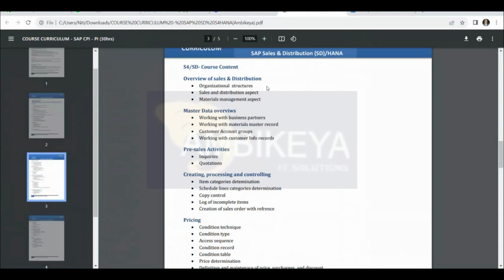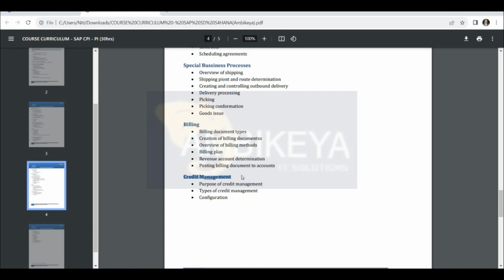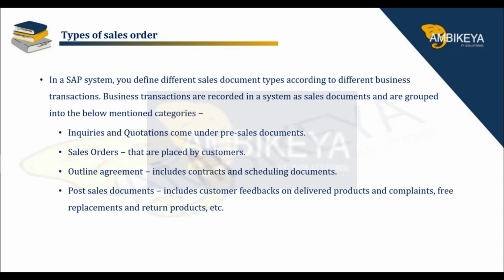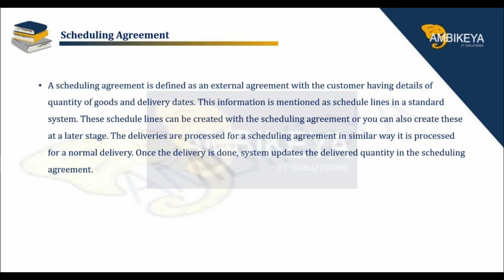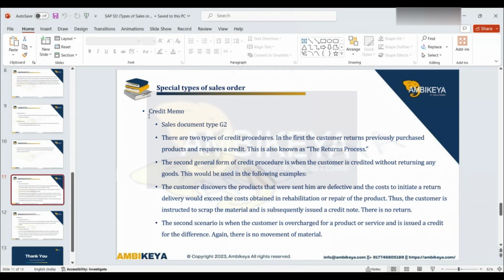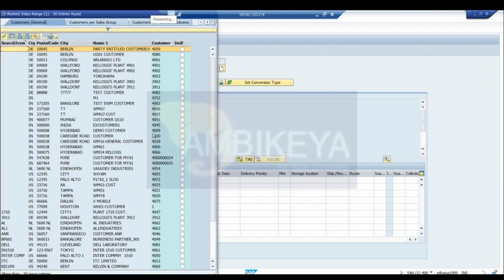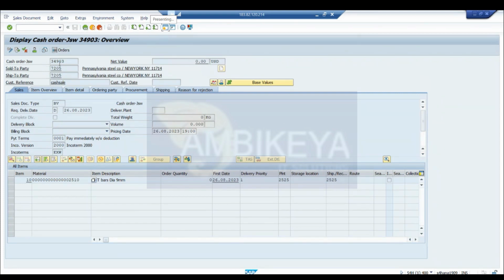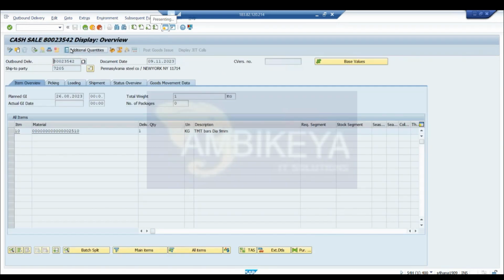SAP SD (Sales and Distribution) Overview || Best SAP SD Training || Ambikeya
👉🏻 SAP SD (Sales and Distribution) is a module in the SAP ERP system that manages sales and customer distribution processes. It facilitates order-to-cash and procure-to-pay processes, handling tasks such as sales order processing, pricing, billing, and shipping. SD integrates with other SAP modules to provide comprehensive enterprise-wide functionality.